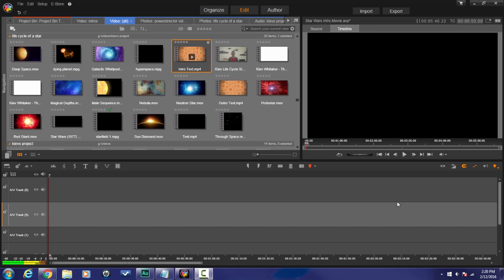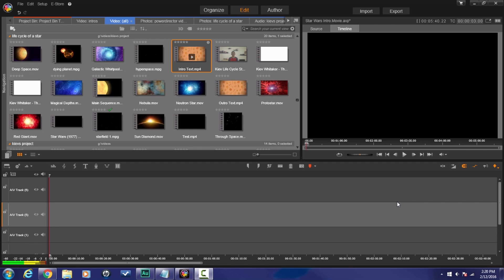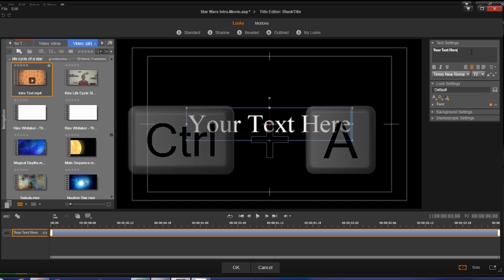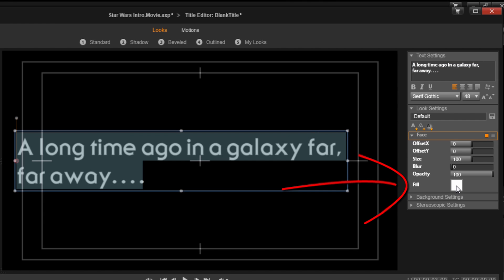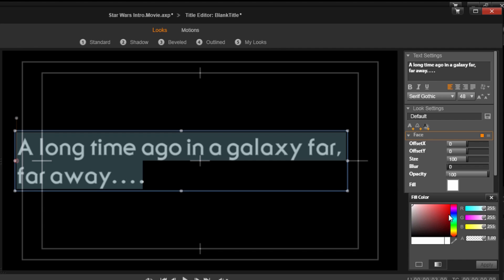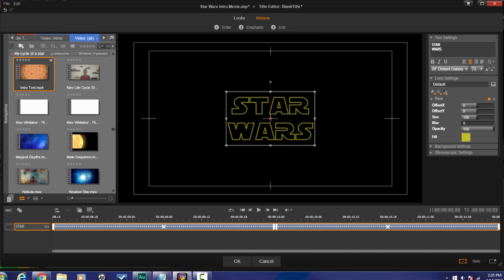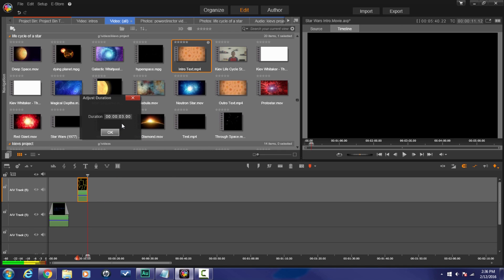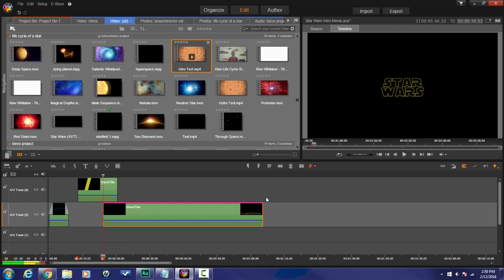Pinnacle Studio 19 Ultimate | Star Wars Intro / Crawl Tutorial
The Pinnacle Studio 19 Ultimate star wars intro crawl tutorial shows you how to make the opening text scroll from the movie star wars using Pinnacle Studio. This tutorial provides you with all the info you need to recreate the iconic scene. We tell you what fonts to use, what colors to use, and more. If you want to make a cool intro for a science fiction movie this is a tutorial you might want to watch. This fun and lively tutorial will have you creating a professional star wars title in minutes.

Star Wars Crawl Music
Title: Cyborg Gladiator
Composer: Curt macdonald
Album: DigitalJuice BackTraxx 2
Publisher: Bejoodle Music BMI

Support PinnacleStudioPro